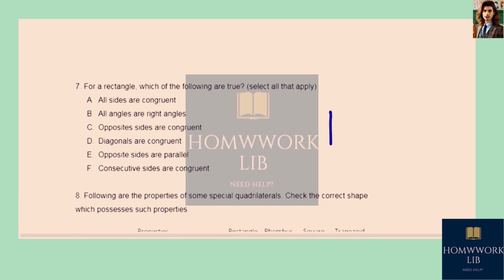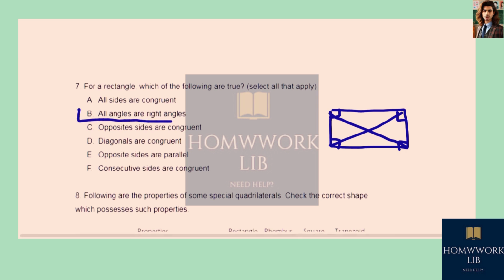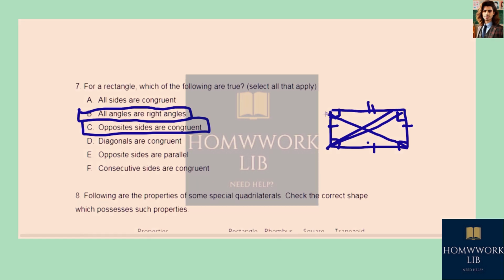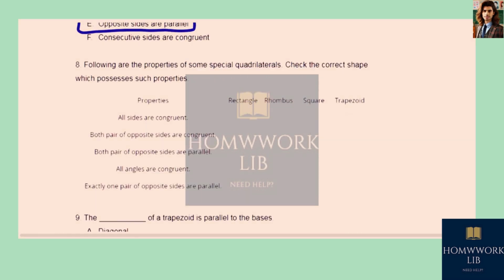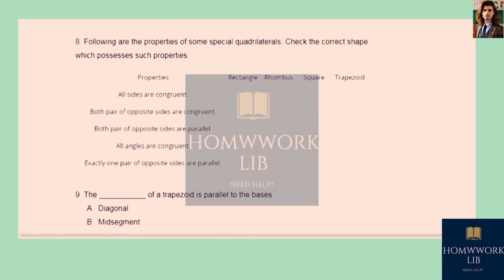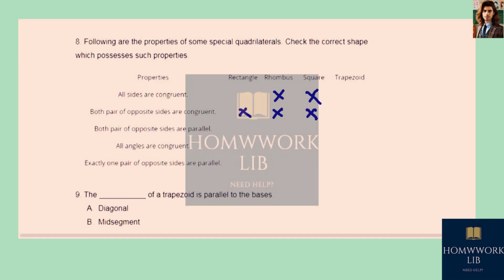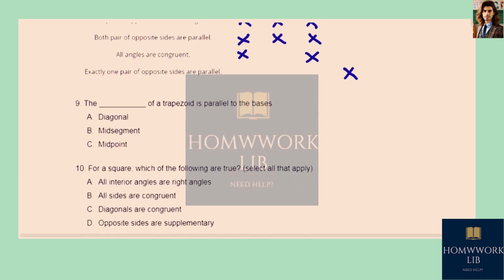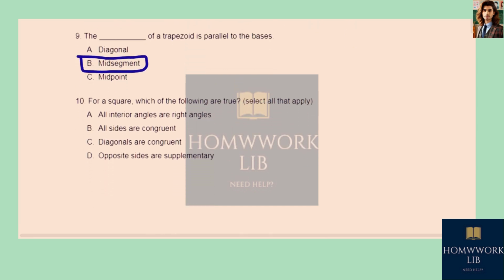[Math] For a rectangle which of the following are true? (select all that apply) All sides are congr